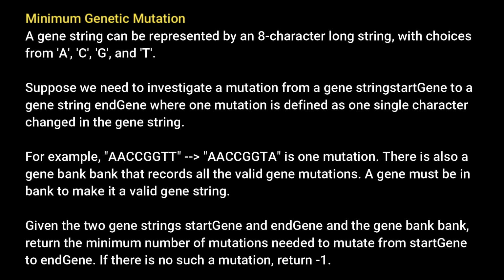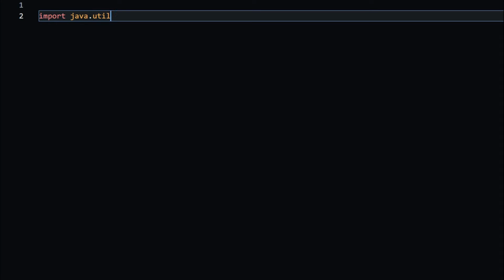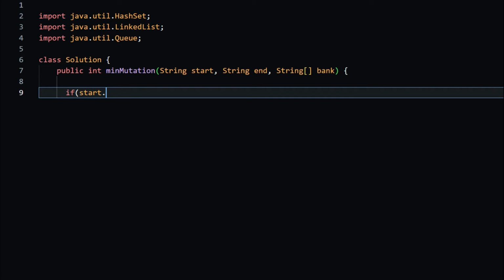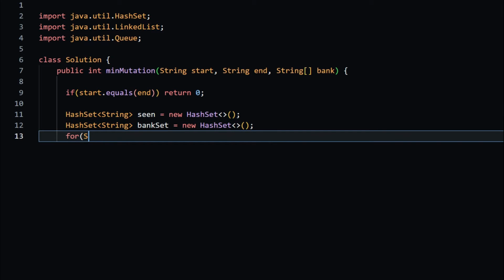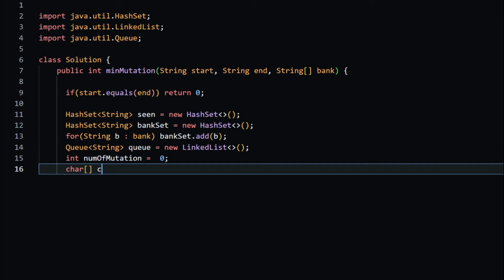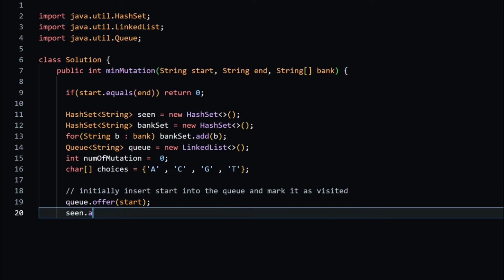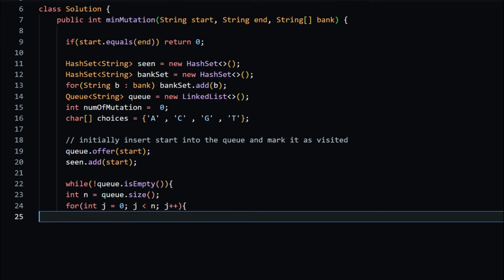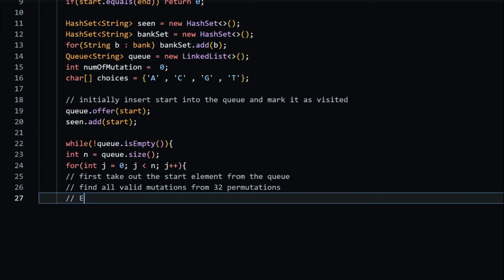Minimum Genetic Mutation || Find the minimum number of mutations needed to mutate from startGene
return the minimum number of mutations needed to mutate from startGene to endGene

The problem is to find the minimum number of single character changes (mutations) required to convert the startGene string into the endGene string, given a gene bank that contains all the valid gene mutations.

In other words, you have to find the shortest path from startGene to endGene, where each step in the path represents a single character change. If there is no such path that reaches endGene, then the result should be -1.

To solve this problem, you may use graph theory concepts, where each gene string is a node in the graph, and each single character change is an edge between two nodes. The goal is to find the shortest path from startGene to endGene, while considering only the gene strings that are present in the gene bank.-